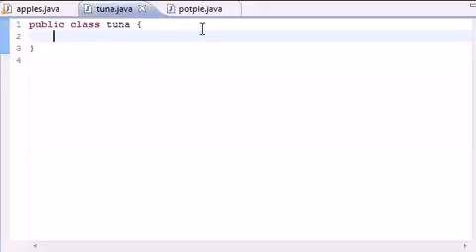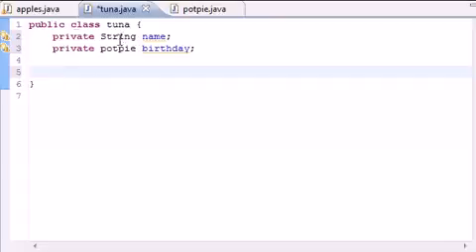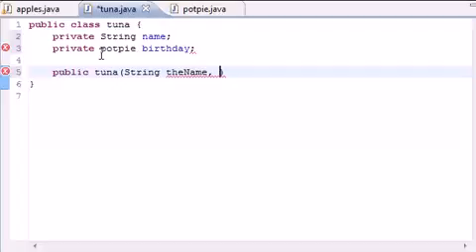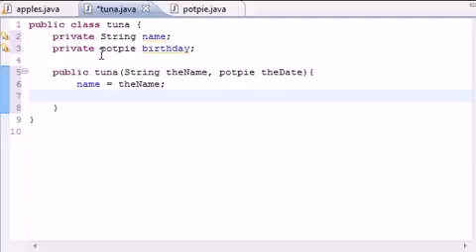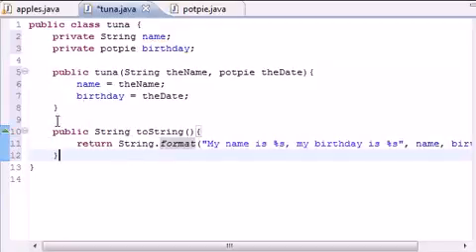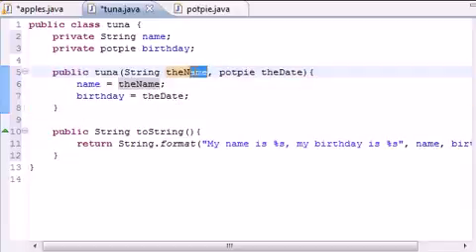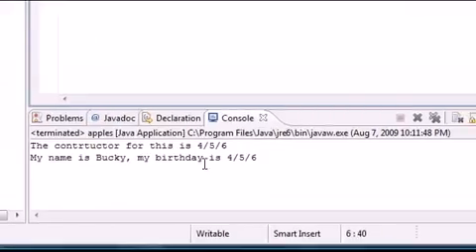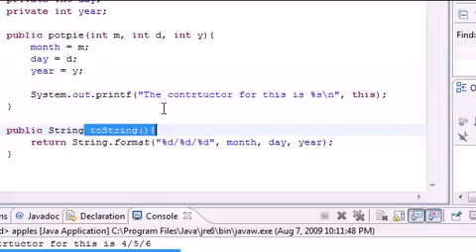Java Programming Tutorial 43 Composition YouTube